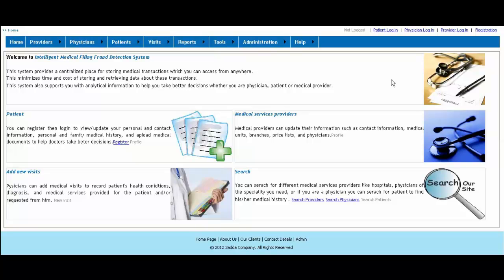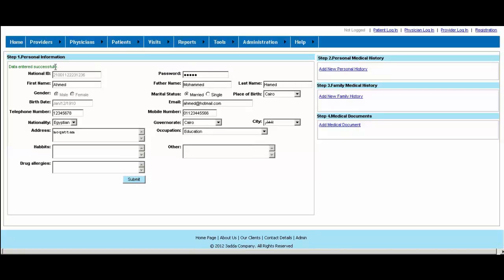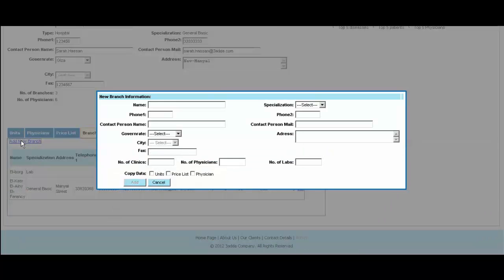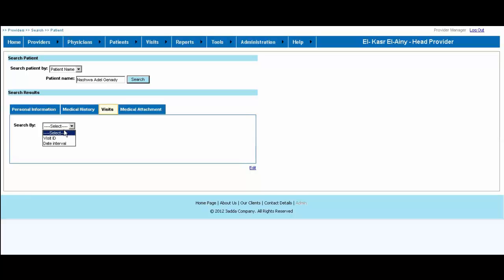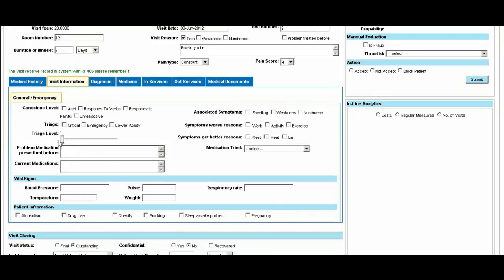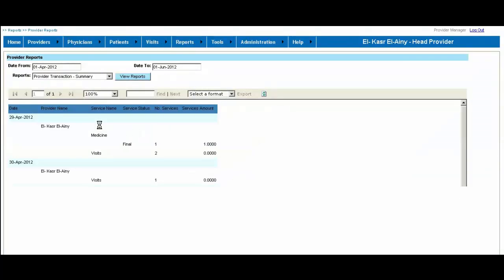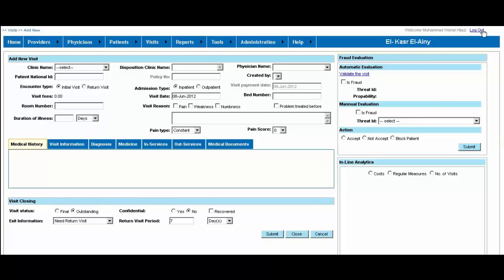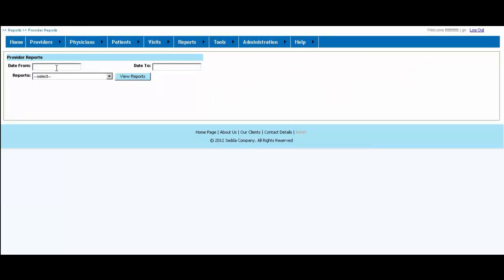IMFFDS - Intelligent Medical Filling and Fraud Detection System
Intelligent Medical Filling and Fraud Detection System